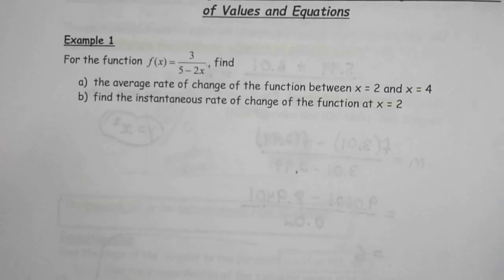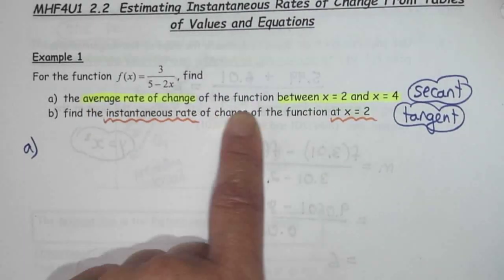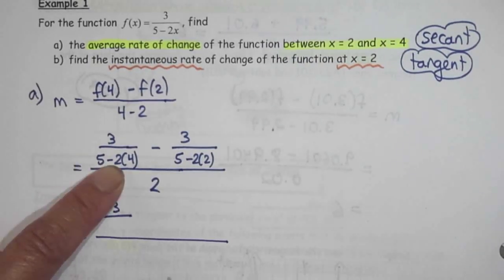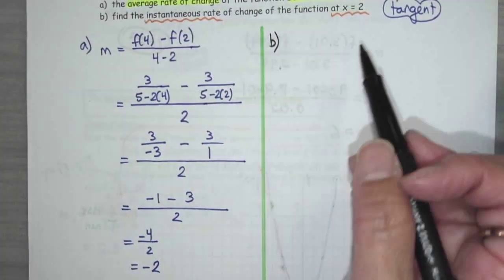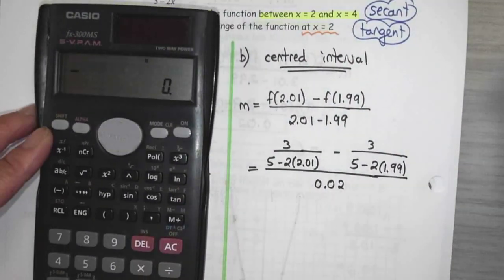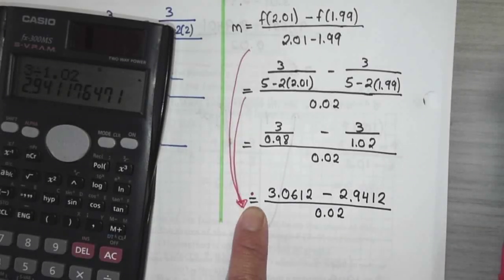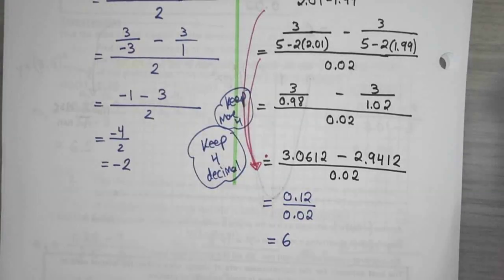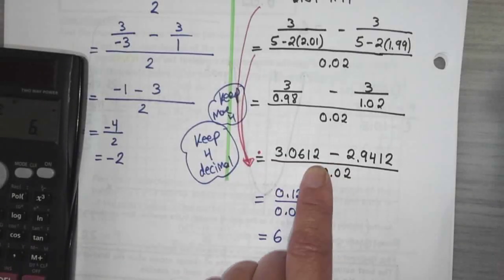MHF4U1 2.2 Estimating Instantaneous Rates of Change from Tables of Values and Equations Part 3